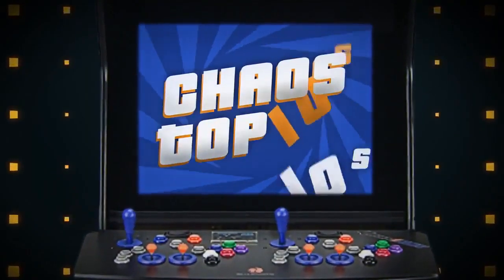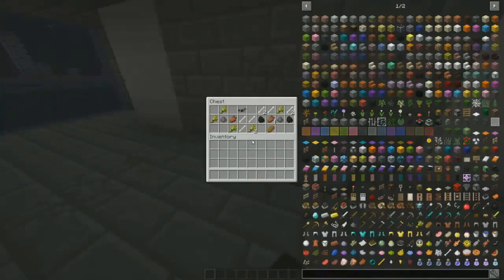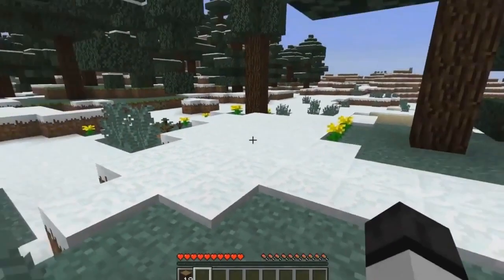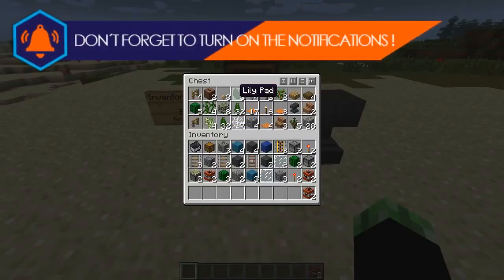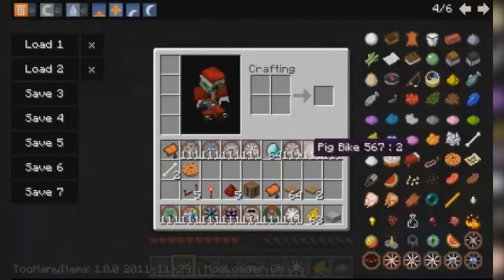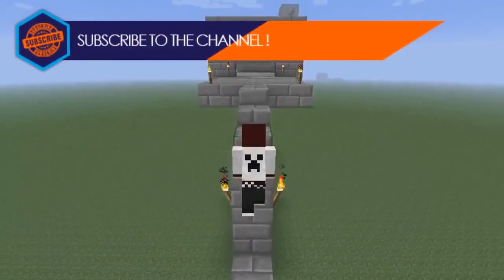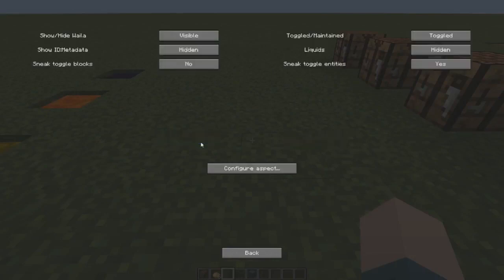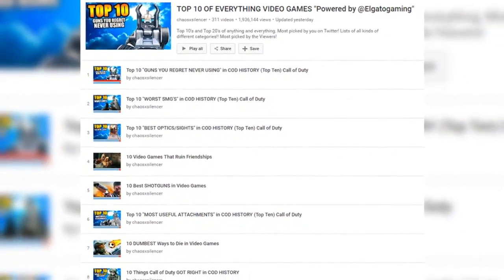10 Best MINECRAFT MODS of 2018 | Chaos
What is your favorite mod in Minecraft?